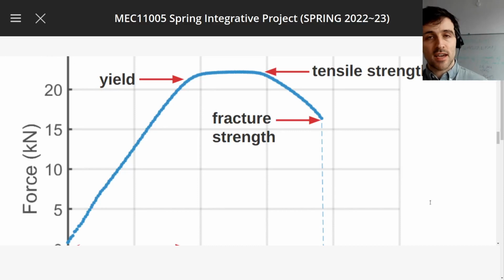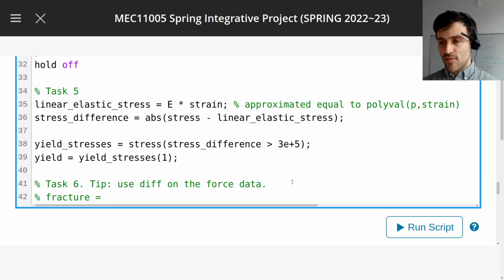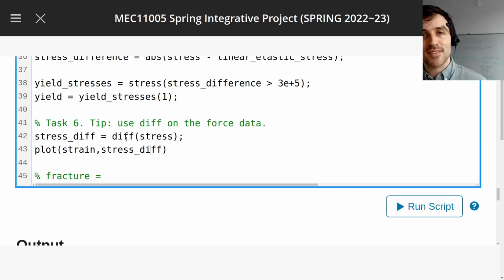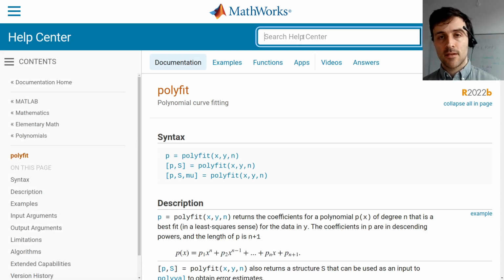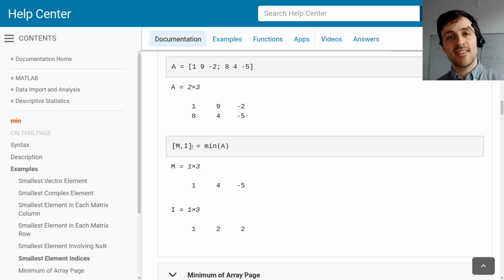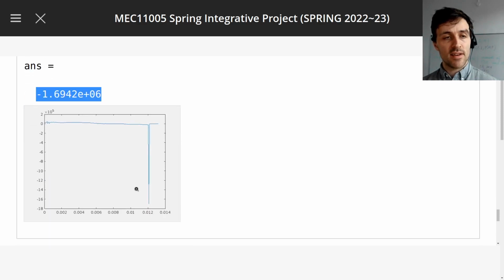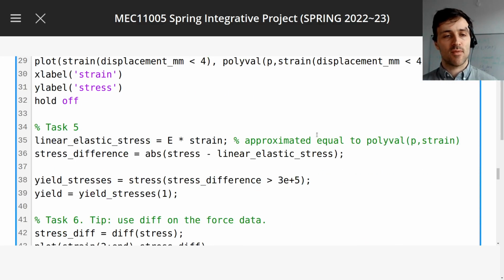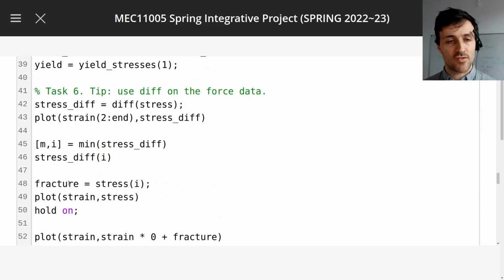3 4 fracture stress